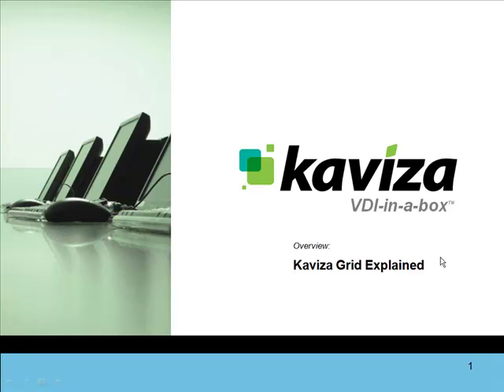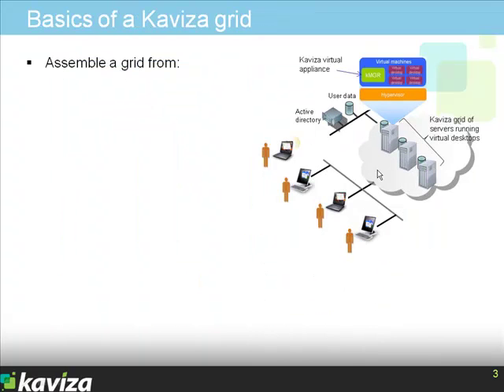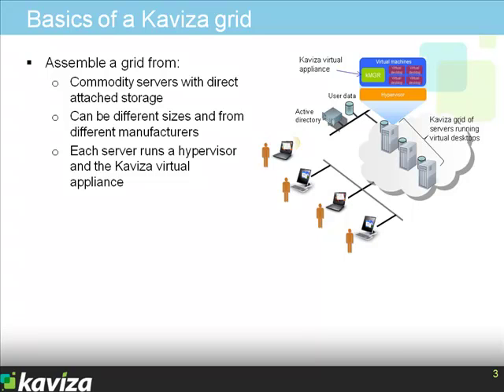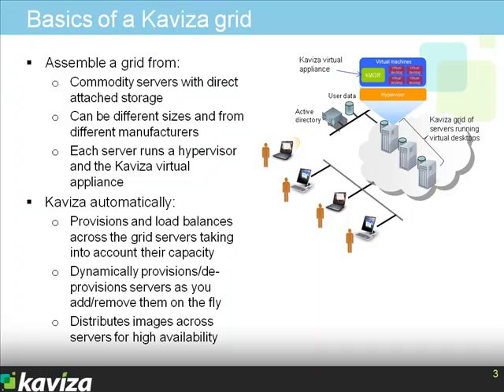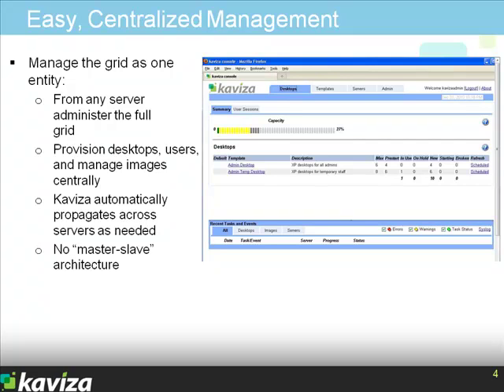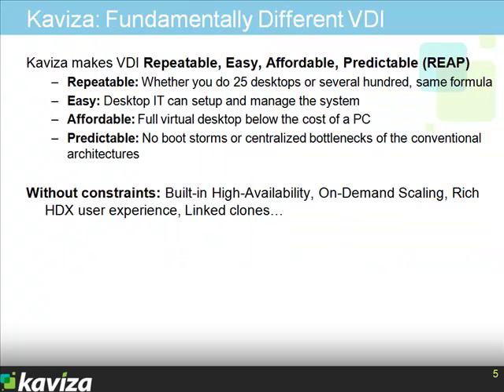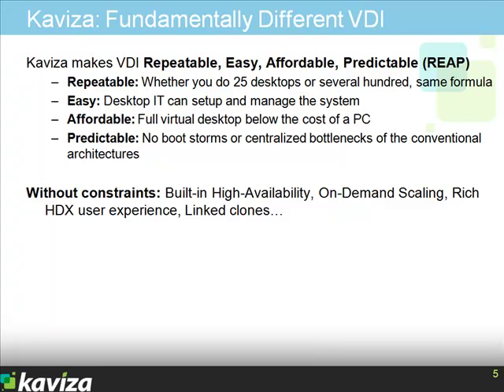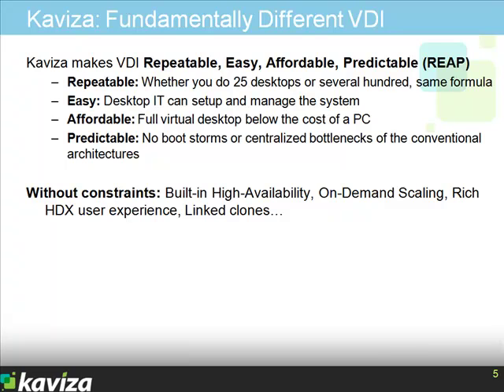How the Kaviza Grid works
Brief video describing the basics of the Kaviza Shared-Nothing VDI Grid that provisions and manages virtual desktops using inexpensive off-the-shelf servers and delivers high-availability without requiring shared storage